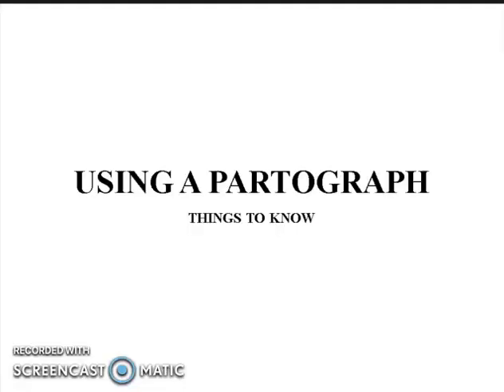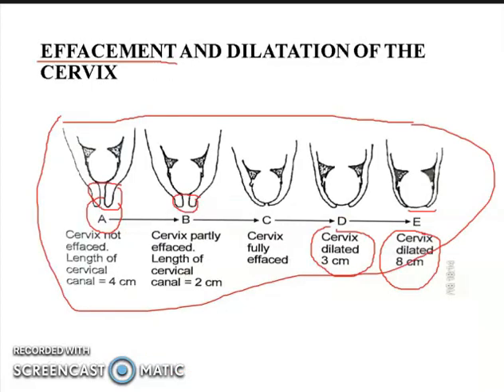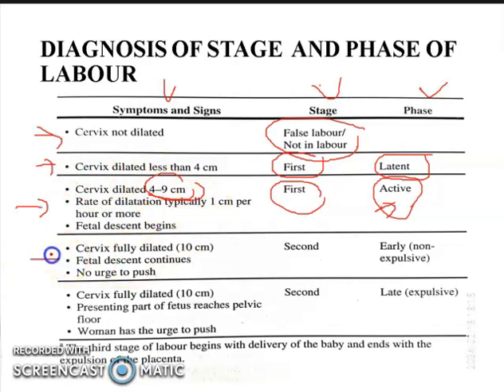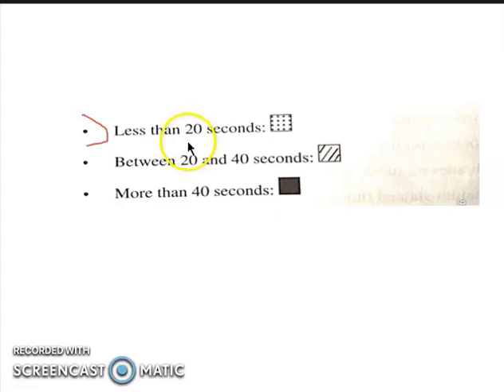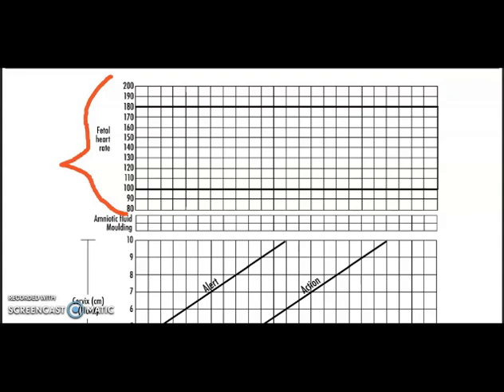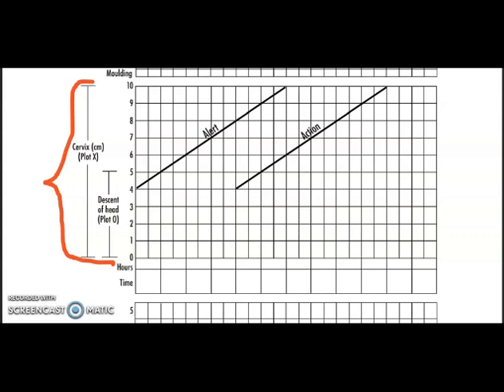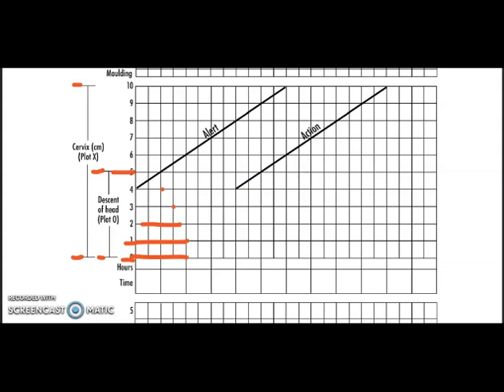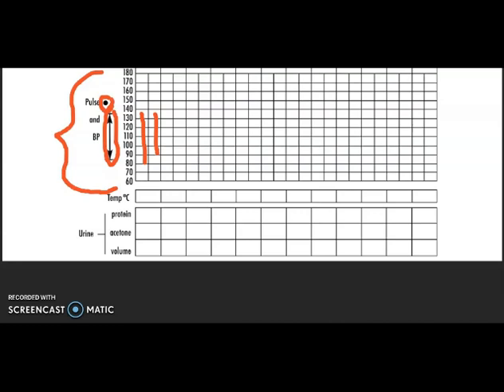How to Use a Partograph